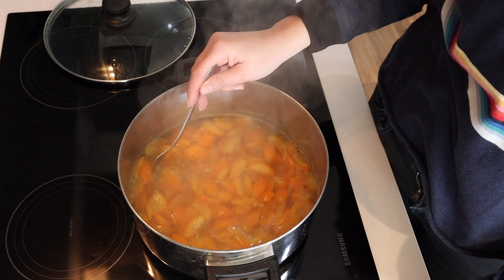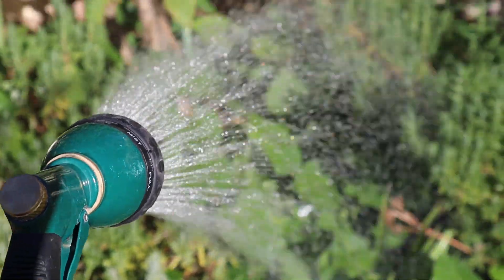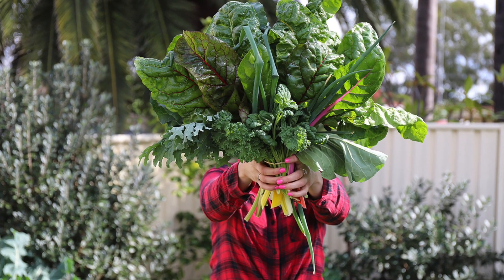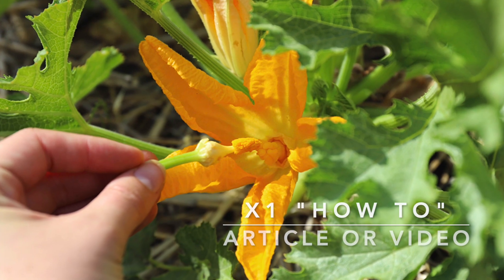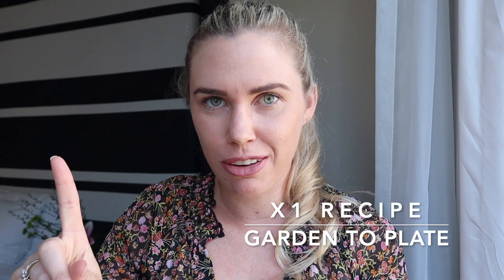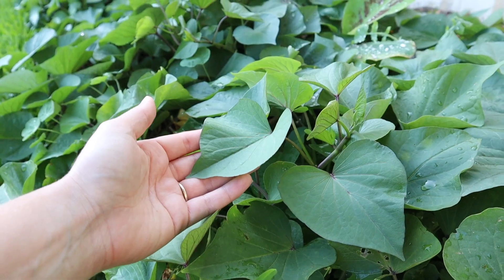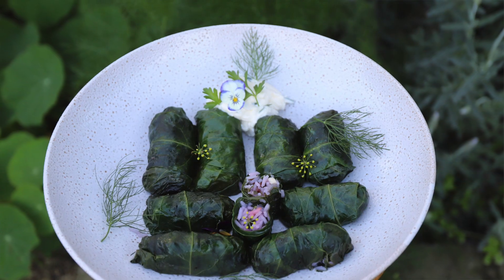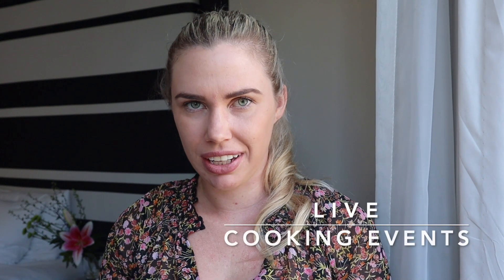Exciting News!! Sustainable Living Membership - JOIN THE CLUB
Today I am very excited to share with you more about my new membership program and we have an actual launch date!

If you feel inspired to start making sustainable changes but would like to gain confidence and learn more about growing food, cooking, preserving and receive support throughout your entire journey to live more naturally and sustainably then JOIN THE CLUB!

The potential for this online gardening club is just so exciting! Lots of learning, creativity, connection, advice and well...food! So if this sounds like something you would like to be a part of then for the price of a coffee each week come and join me.

There has never been a better time to learn how to grow healthy, organic food at home. Take back control of your food systems and start the journey to live a more sustainable lifestyle. Say goodbye to nasty chemicals and wax-coated fruit and feed your body with real, nourishing, homegrown food.

- Simple and easy recipes from the garden to plate
- Work with nature and not against it
- Permaculture principles and techniques
- Creative and unusual recipes
- Learn what parts of the plant are edible to maximise your food production
- Learn how to cook and preserve the food you grow from root to shoot with nothing going waste
- Join a growing community of like-minded people

I'm so excited to be on this journey with you all so I hope to see you inside the membership.